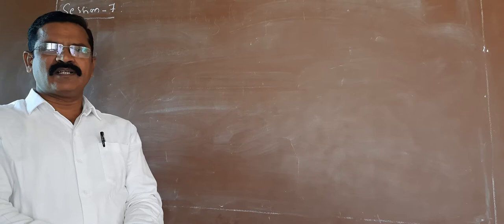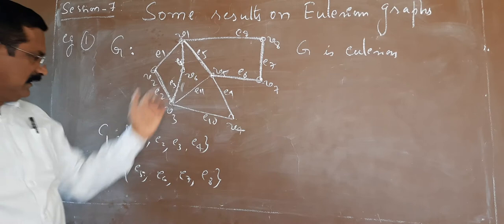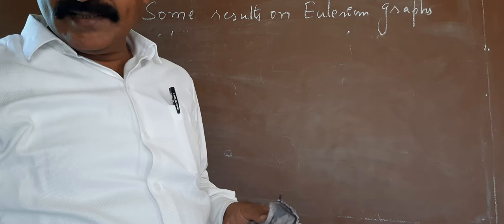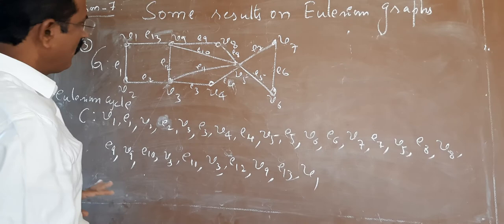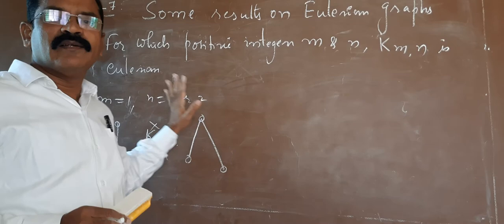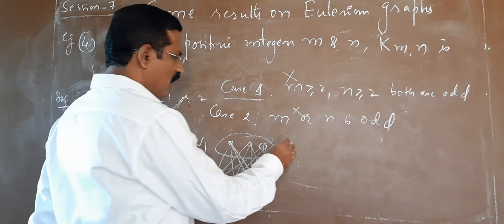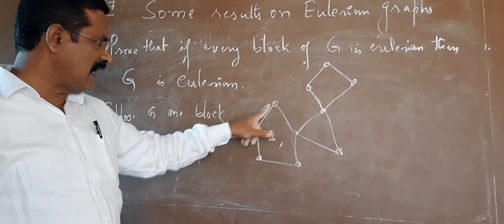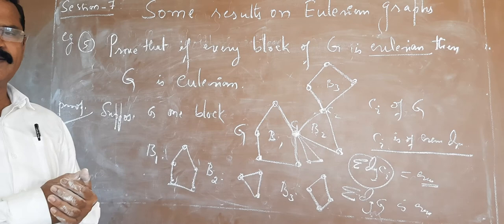V6GTU1S7 Some results on eulerian graphs